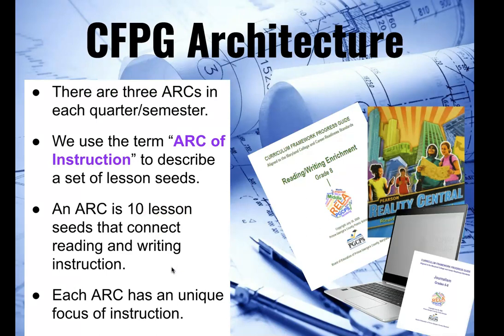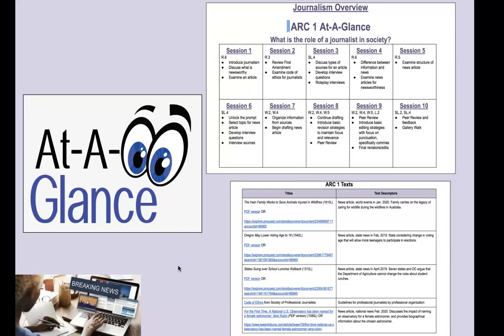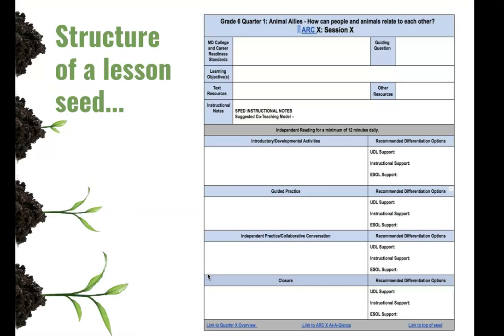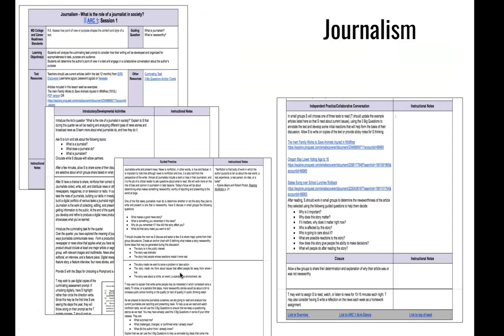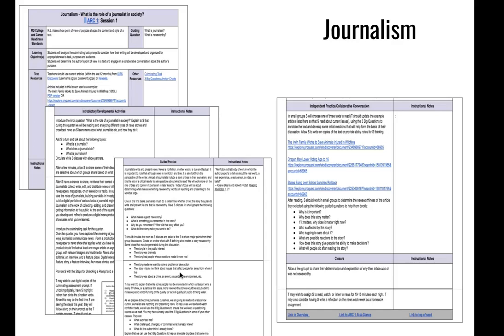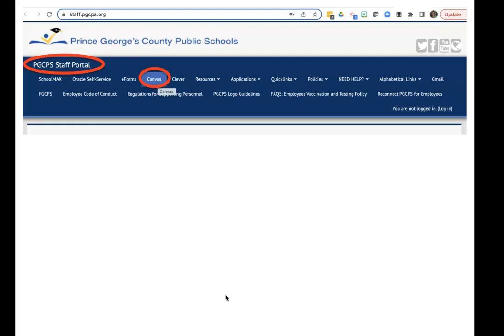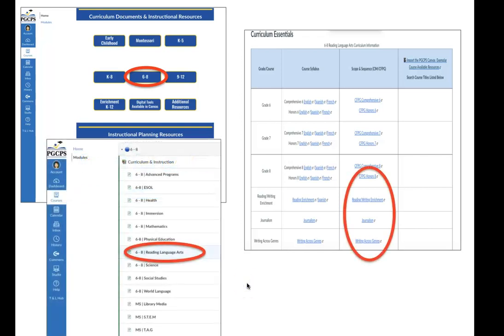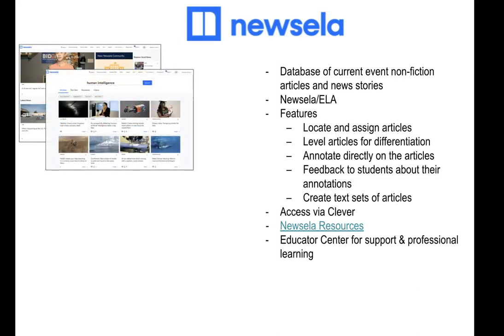PGCPS Journalism Course Video Part 1